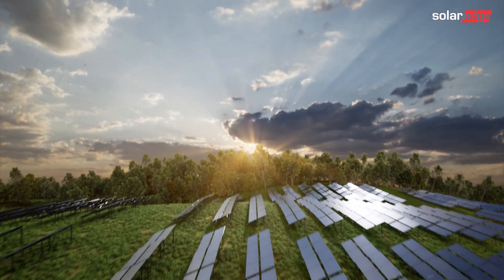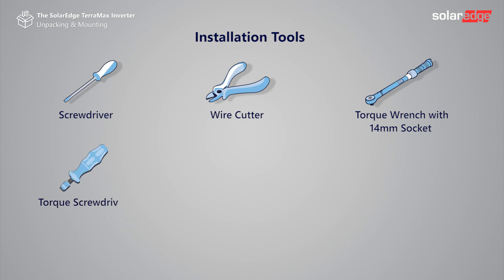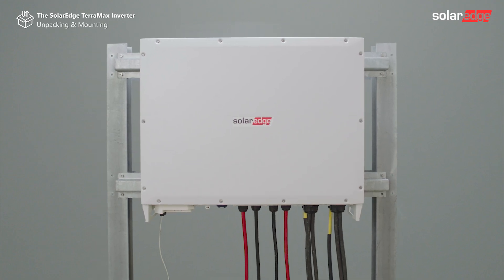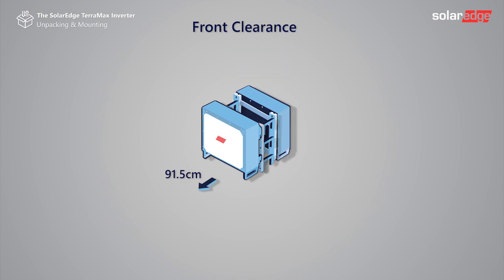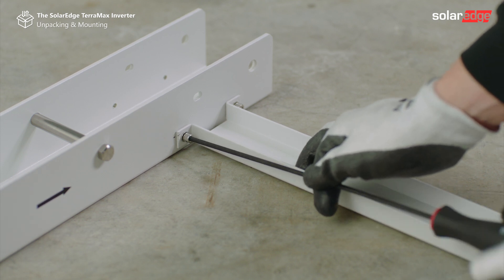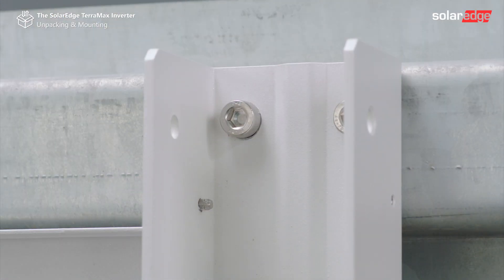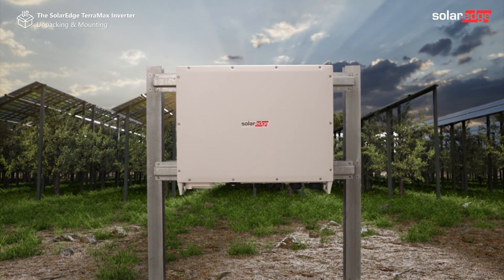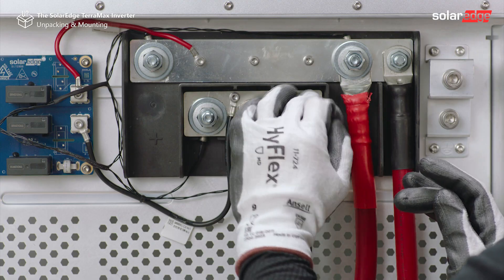SolarEdge TerraMax Inverter for Europe- tutorial (1/3) | International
The first in our series of instructional videos, explaining how to successfully install and commission the SolarEdge TerraMax Inverter for utility usage.
In this video, we show you how to mount and secure the Inverter safely.

0:00 - 0:24 Introduction
0:24 - 0:38 Required tools
0:38 - 0:49 Package contents
0:49 - 1:23 Maintaining Clearance
1:23 - 2:17 Initial mounting process
2:17 - 2:58 TerraMax lifting steps
2:58 - 3:16 Summary